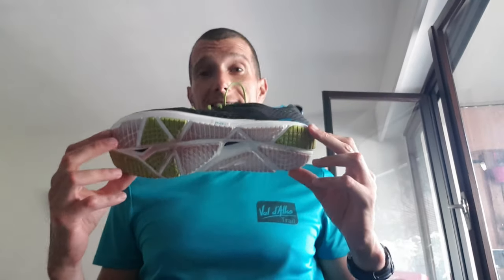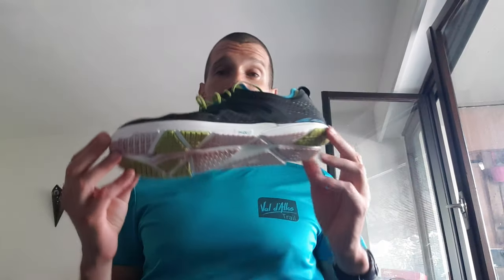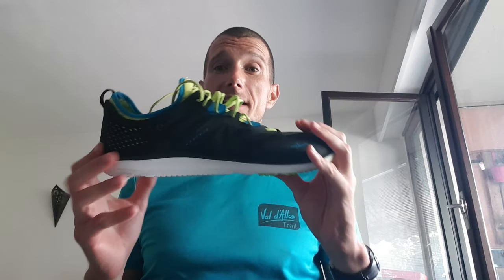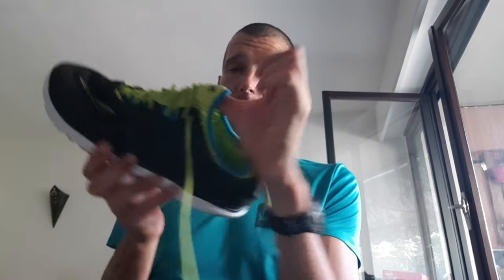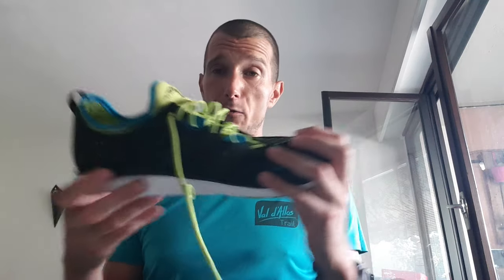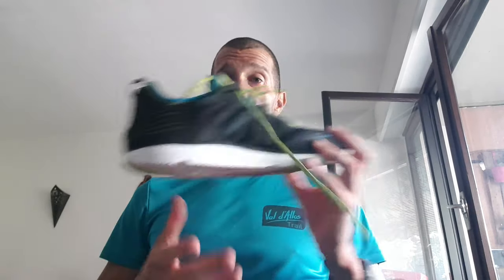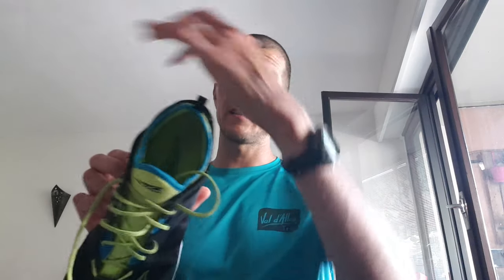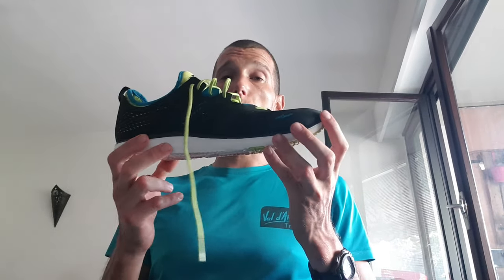Altra Kayenta - game on !